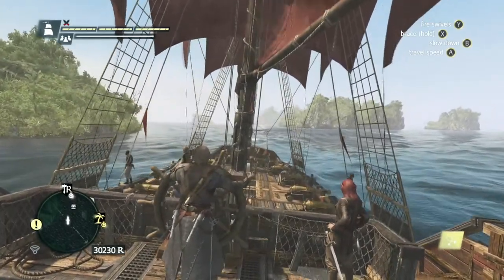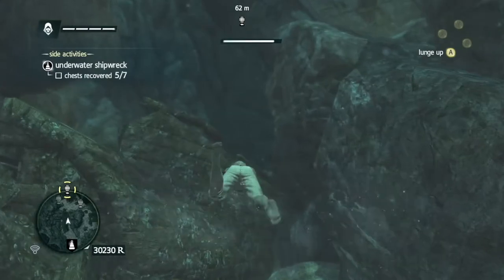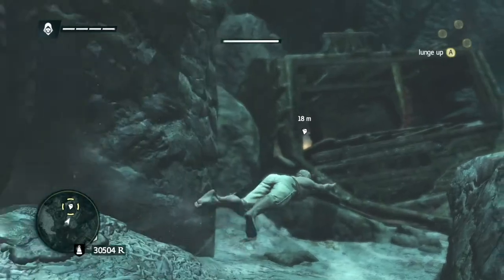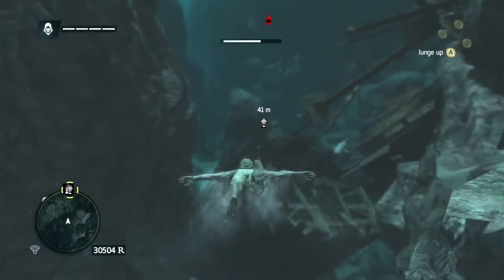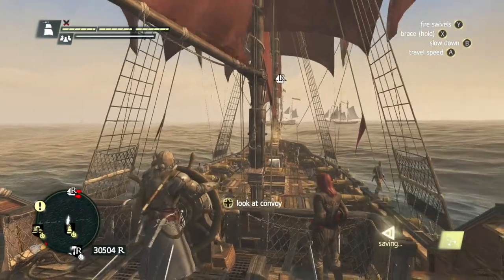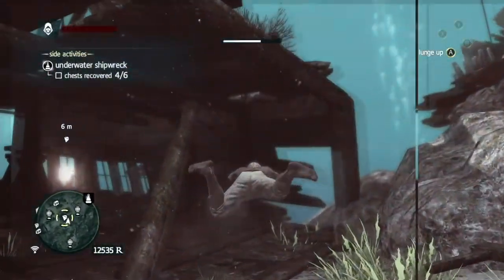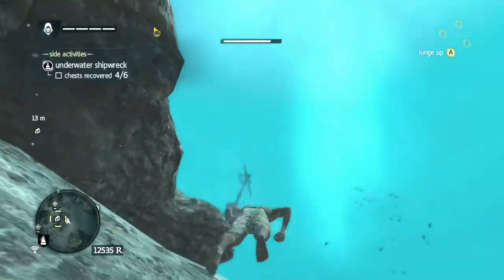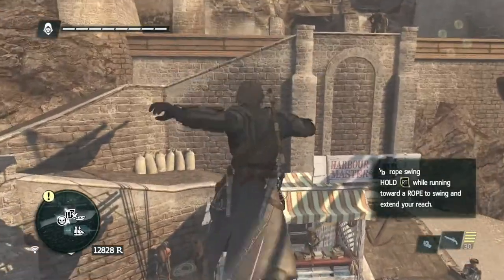Assassin's Creed Black Flag: Underwater Exploration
If you want to improve the Jackdaw to elite status, Kenway has to explore the underwater locations. There are some things I think Assassin's Creed could have done better.